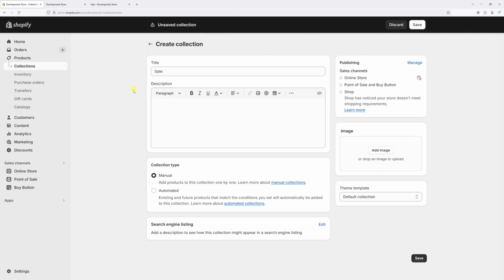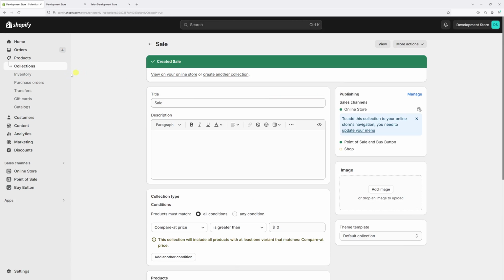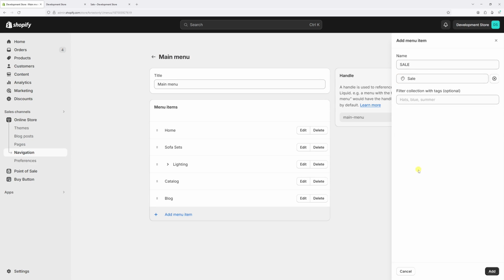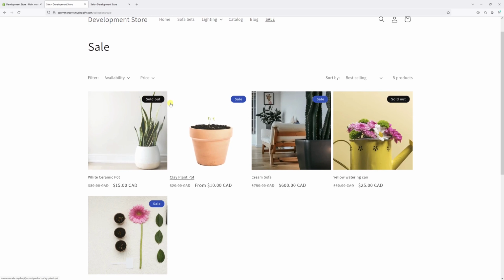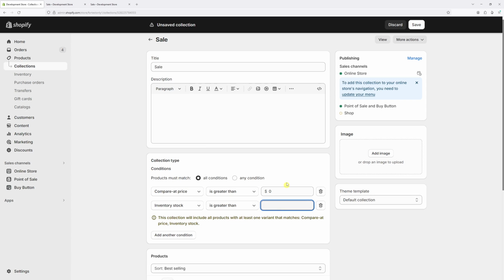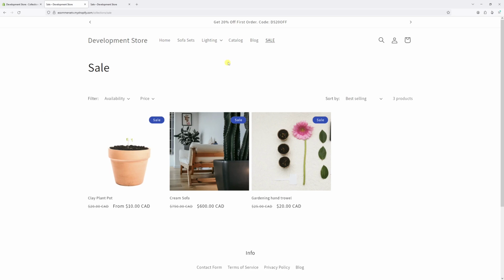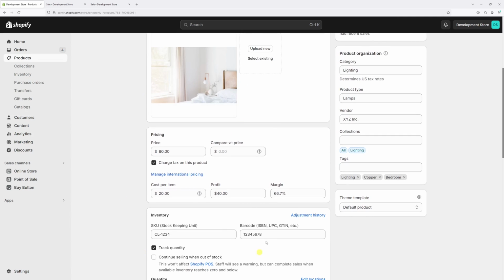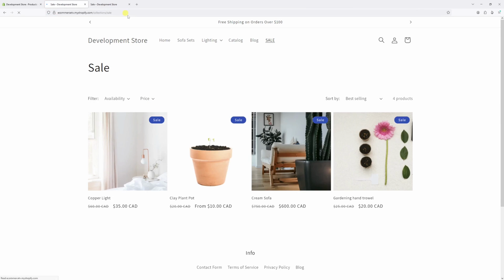Shopify: How to Create an Automated SALE Collection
This tutorial illustrates how to set up an automated sale collection in Shopify. This collection will showcase products that are currently on sale, meaning they have a compare-at price higher than their sale price.